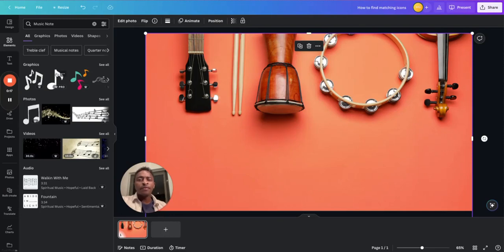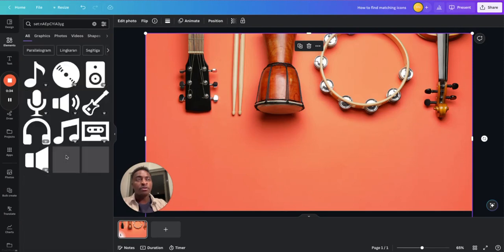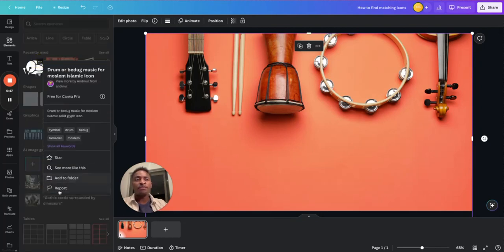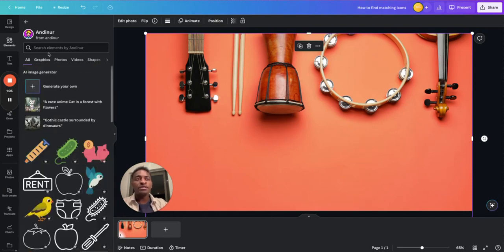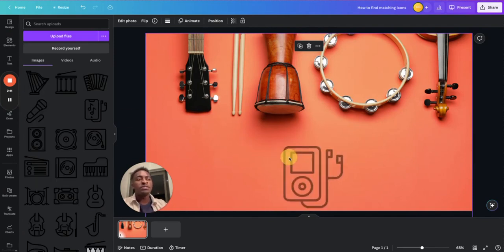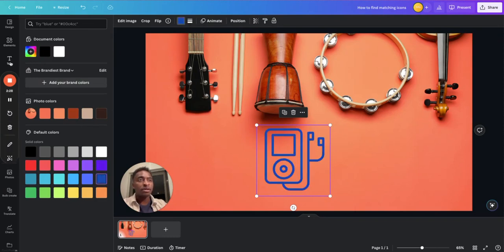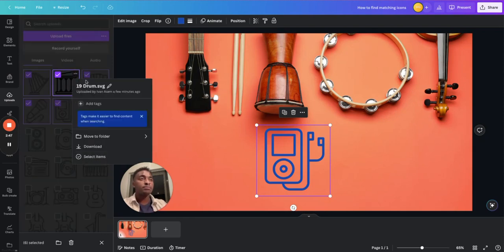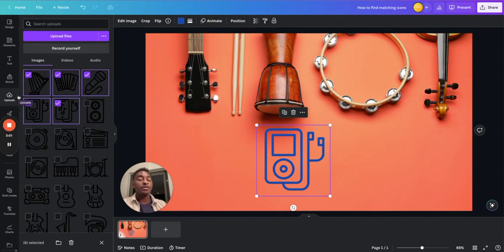Find Matching Icons in Canva | Canva Tutorials for Beginners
In this tutorial, I will show you how to find matching icons in Canva to create icon sets for consistent designs. I will explain different ways to find icons, including using the viewer collections, looking for related icons, and uploading your own icons. By the end of the video, you will have the knowledge to easily find and customize icons to match your brand or design style.

Got any tools you'd like me to try? Let me know!

Chapters

0:00 Introduction
0:07 View Collection
0:20 View Icon by Designer
0:48 Upload Your Own Icons
0:59 Edit the icons to match your brand
1:23 Organise your icons